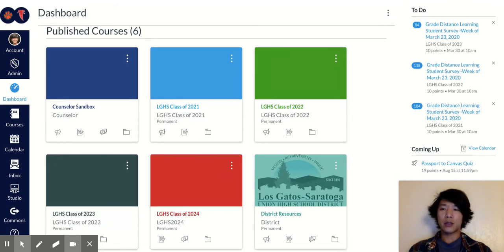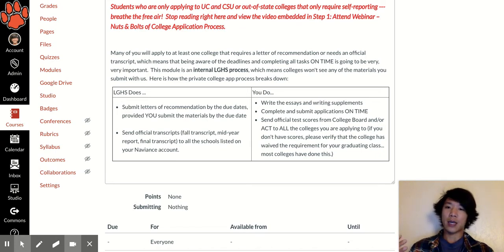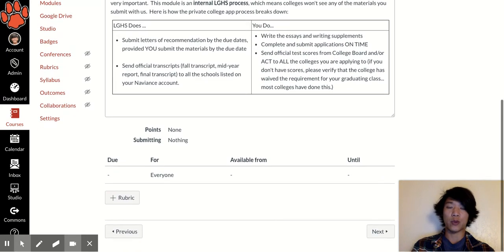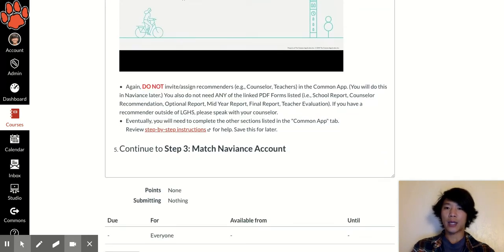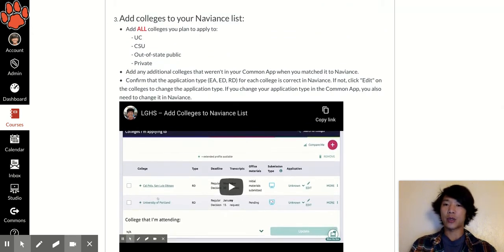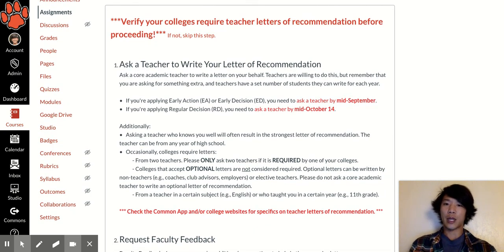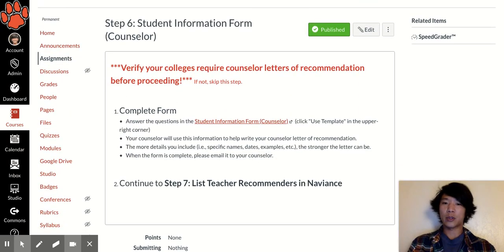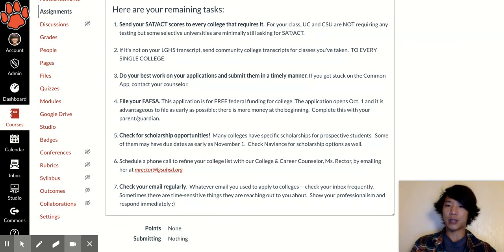Seniors Applying to College/Letter of Rec KIT 2020 21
This video is for LGHS Seniors and is also in your Class of 2021 Canvas class.